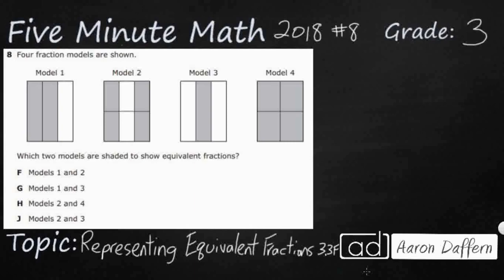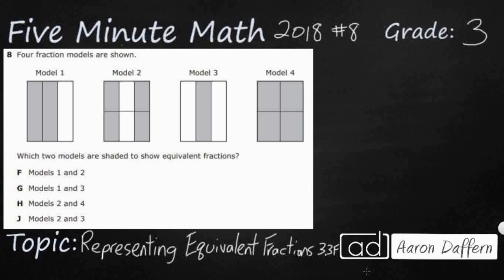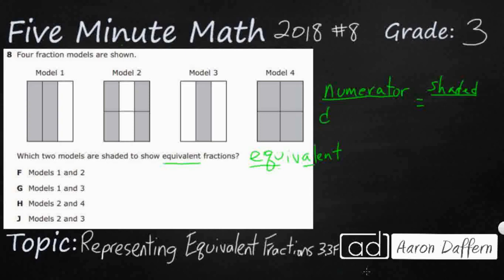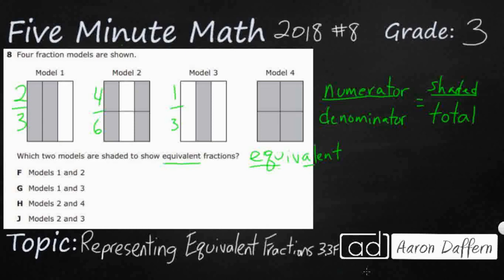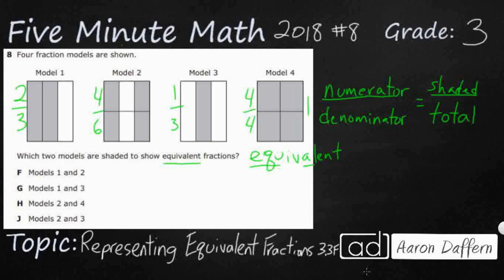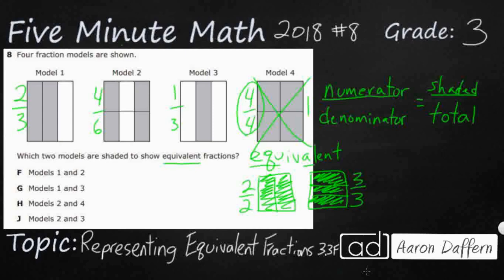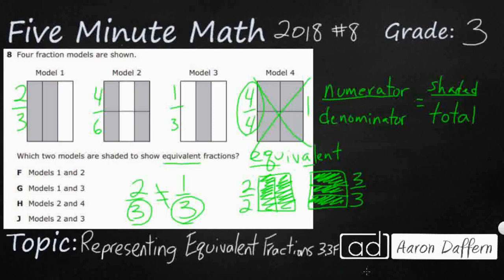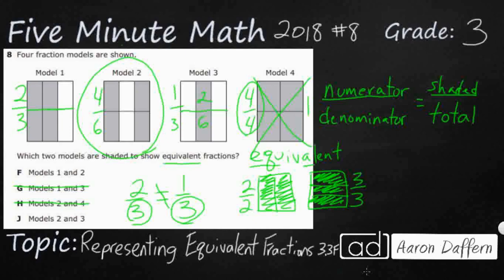3rd Grade STAAR Practice Representing Equivalent Fractions (3.3F - #4)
Practice representing equivalent fractions with denominators of 2, 3, 4, 6, and 8 using a variety of objects and pictorial models, including number lines, with a test item from the 2018 STAAR test (#8 - 3.3F). I explain the correct answer and why the incorrect answers are wrong.